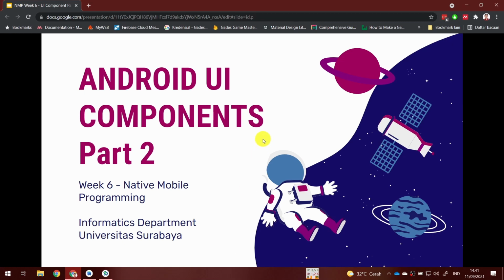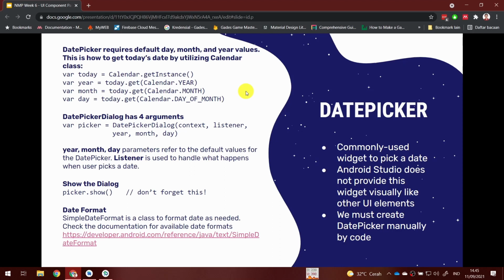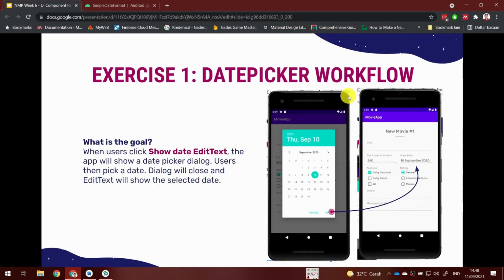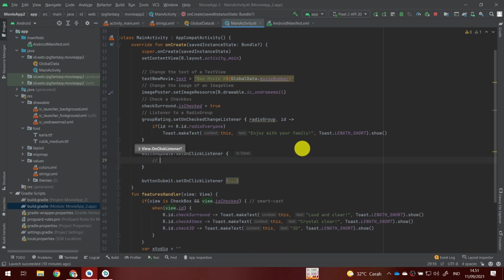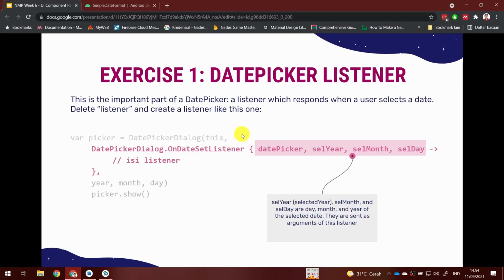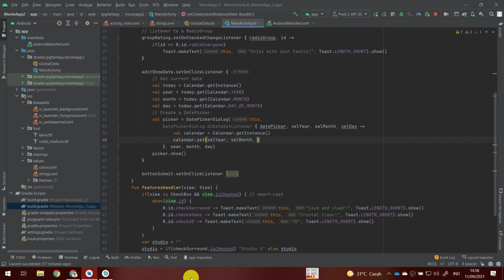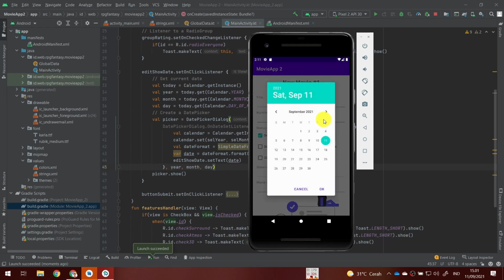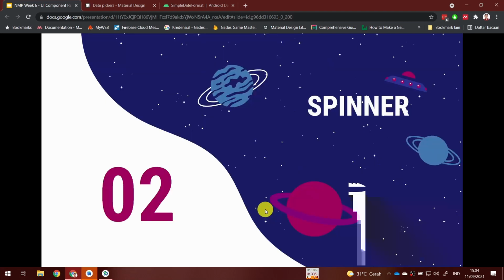NMP 6-1: DatePicker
In the second part of this miniseries about Android UI Components, we will learn three more components: DatePicker, Spinner, and Card.

In this video, we will learn about how to display a date picker dialog for users to select a specific date.

Chapters
00:00 Introduction
02:03 DatePicker
05:18 Preparations
08:35 Creating DatePickerDialog
13:18 Listener for DatePickerDialog